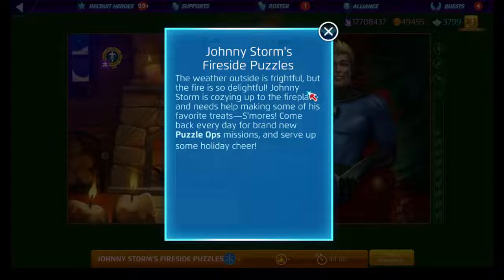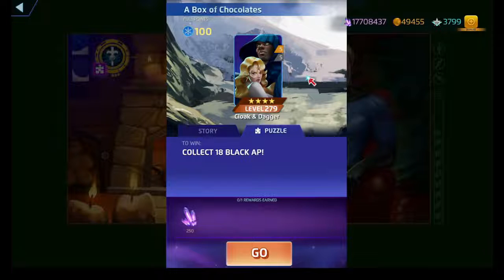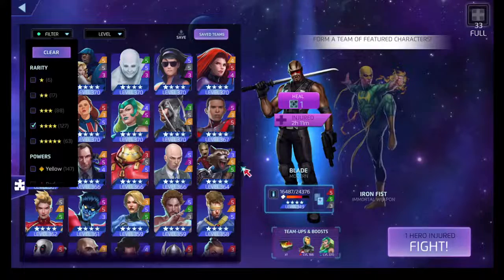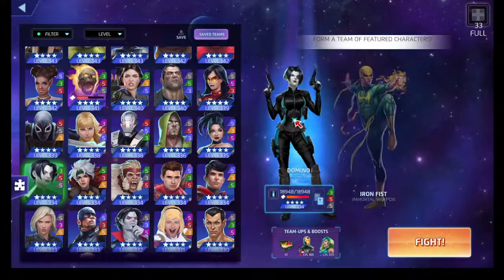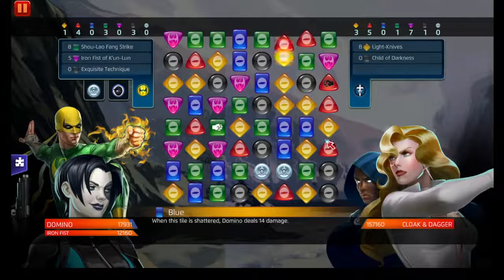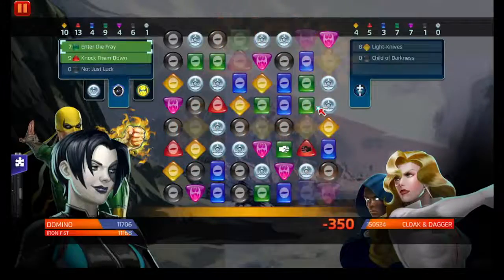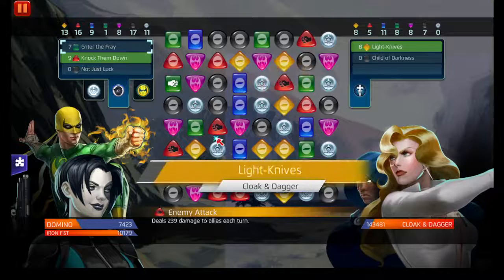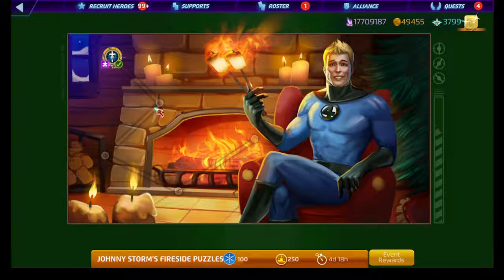MarvelPuzzleQuest Johnny Storm's Fireside Puzzles Day 1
Day 1 of Johnny's Puzzles. 4 star rarities or lower in these videos.